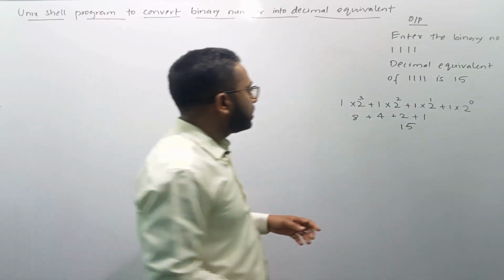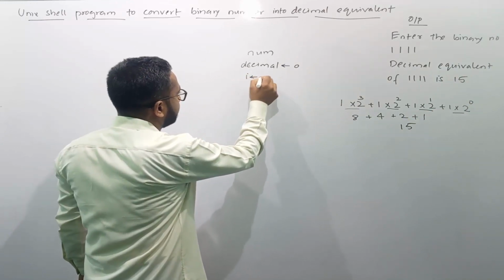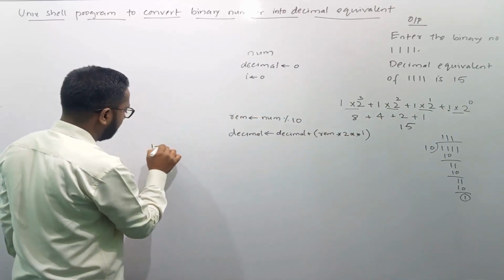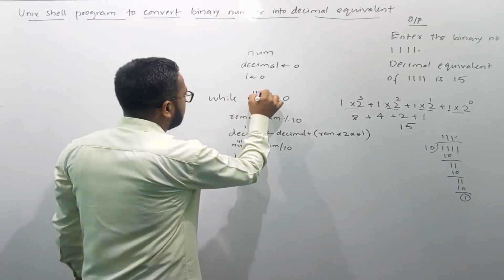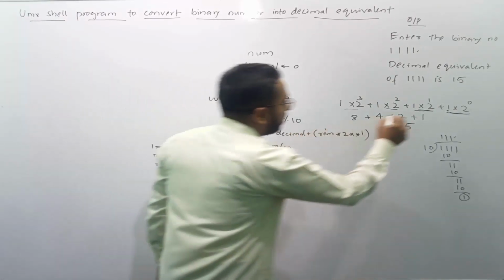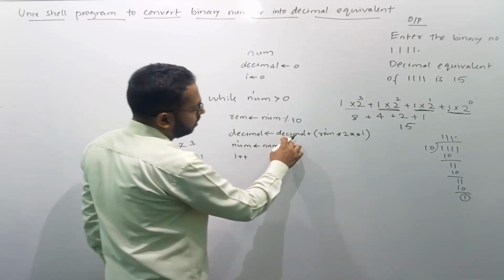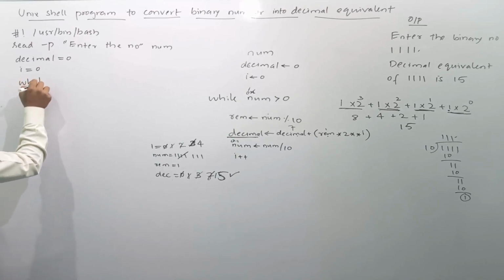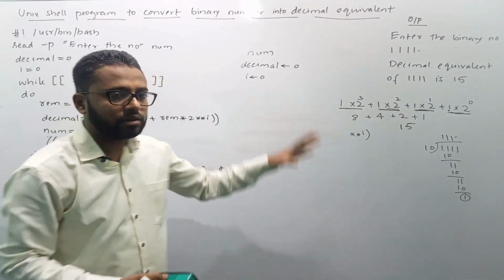How to write Unix shell program to convert binary number into decimal Part-28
How to write Unix shell program to convert binary number into decimal equivalent is a video tutorial for beginners.

How to write Unix shell program to convert binary number into decimal equivalent is a video tutorial for beginners to learn the basic and fundamental concepts of Unix shell programming. In this video we will discuss the following concepts
such as,
How to write Unix shell program to convert binary number into decimal.
Unix shell program to convert binary number into decimal equivalent.
Convert binary number into decimal equivalent without using array.
How to convert binary to decimal using Unix shell programming.
Binary to decimal conversion using Unix shell language.
Fundamental concepts of Unix shell programming with examples.
Logic building and writing programs course on Unix shell programming.
Easy way to understand Unix shell.